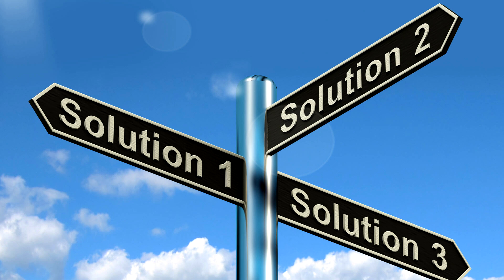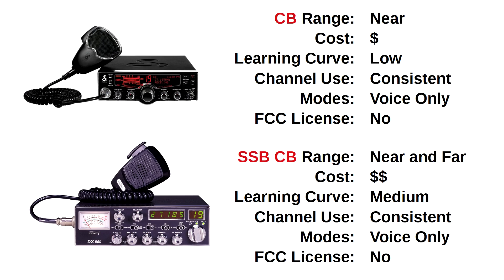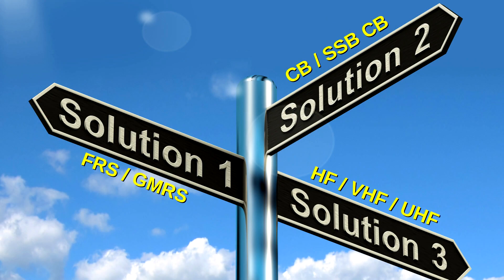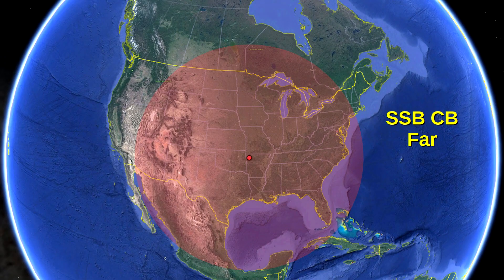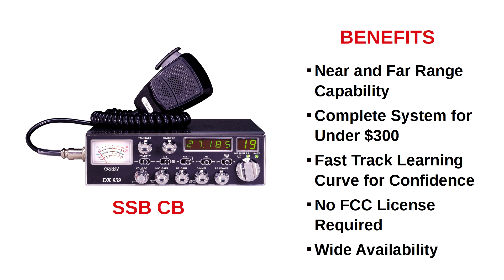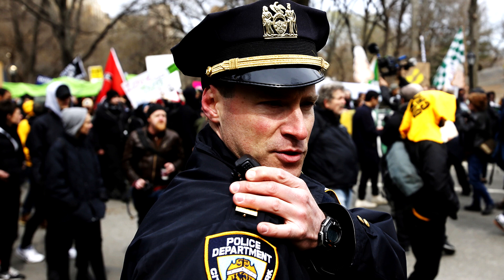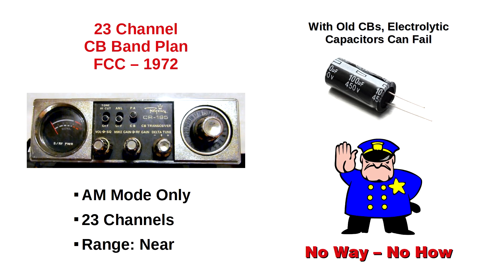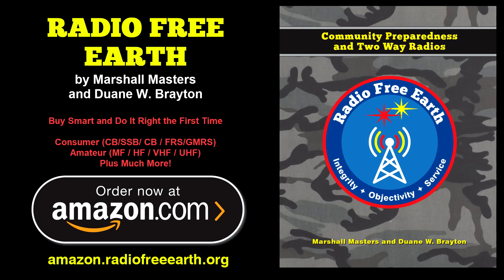Citizens Band Radios for Survival: Part 1/3 – Why SSB CB with Marshall Masters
PART 1/3 – WHY SSB CB:  When selecting your first and best two-way communication for preparedness, there are three basic solution paths.  FRS/GMRS, Citizens Band and Amateur Radio.  Learn why single-sideband citizens band (SSB CB) radios offer the best combination of simplicity, range, affordability, and a quick learning curve.

Two-way radios are necessary for preparedness, and there is a wide range of amateur and consumer variants to fill the need.  Some are limited in what they can do but are inexpensive.  Conversely, for more money, you can do a lot more once with more sophisticated types, that is, once you’ve figured them out.  Ergo, if you know little or nothing about two-way survival communications what is your first and best radio for preparedness?

According to Radio Free Earth authors Marshall Masters and Duane W. Brayton, your first and best survival radio is a single-sideband citizens band (SSB CB) mobile radio.  When you finish watching this three-part series, you will know what you need, where to begin and how much to budget.

*** OTHER PARTS ***

PART 2/3 – HOW SSB CB WORKS:  When you understand how the single-sideband mode works, you’ll understand why and why SSB CB radios are ideal for preparedness.

 PART 3/3 – MAKING SSB CB WORK:  Tips and tricks on how to become proficient with an SSB CB,  and which antennas are best suited to SSB CB survival mission roles.

*** RELATED LINKS ***